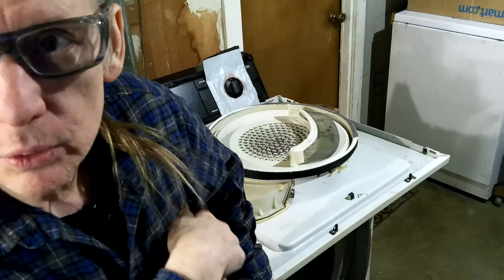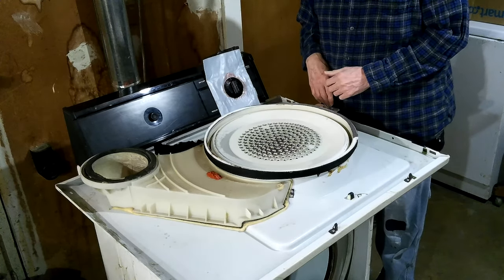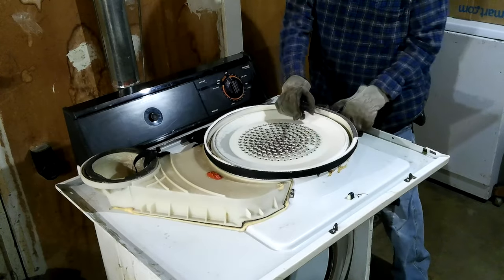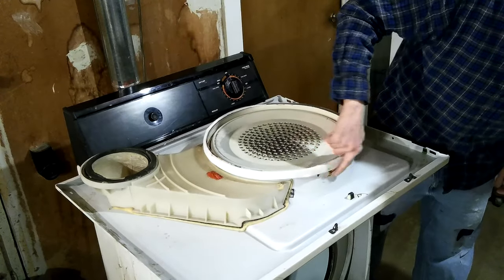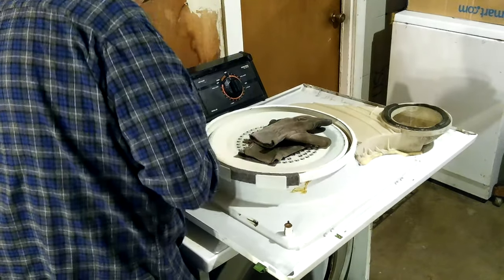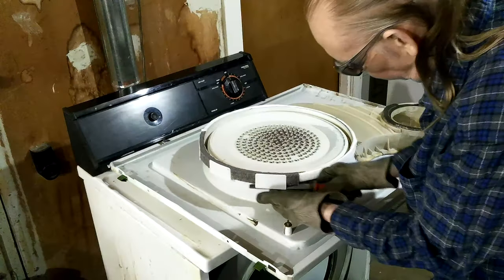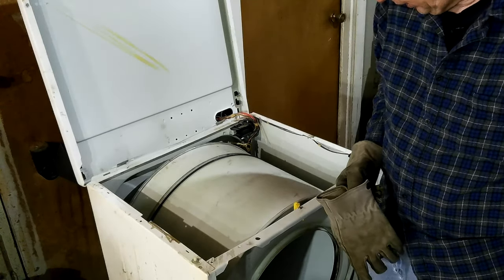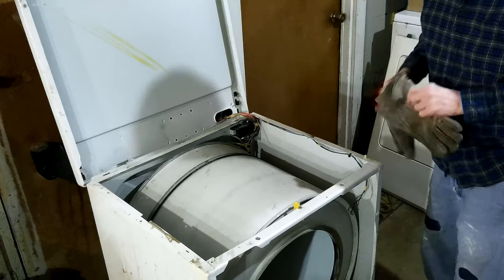036 White Westinghouse Clothes Dryer Door Felt inspecting glue up, Dropping & breaking things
036 White Westinghouse Clothes Dryer Door Felt inspecting glue up dropping breaking things 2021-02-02

File, 036-White-Westinghouse-Clothes-Dryer-Door-Felt-inspecting-glue-up-dropping-breaking-things-2021_0202_054629_001.MP4

Thanks,

Don